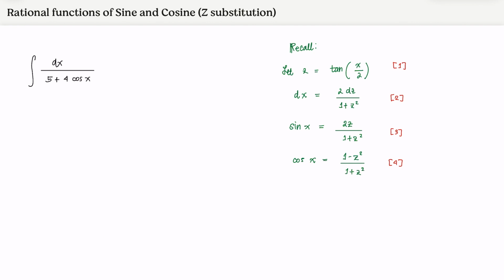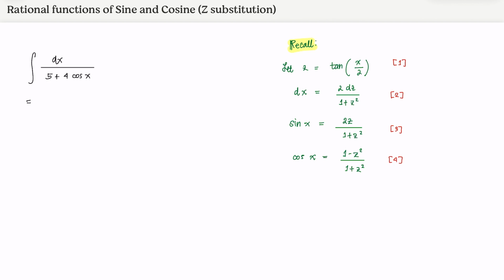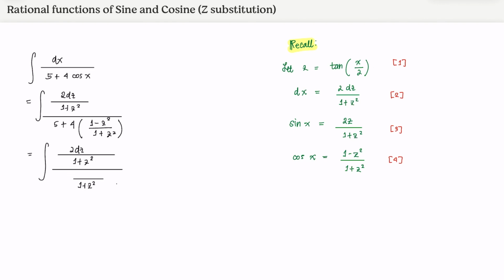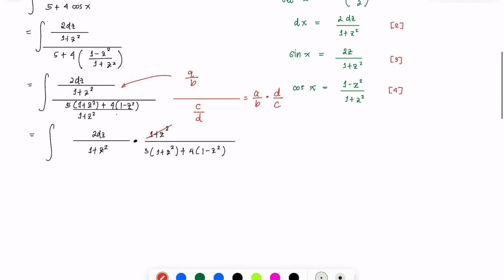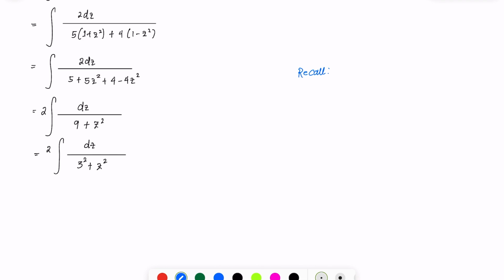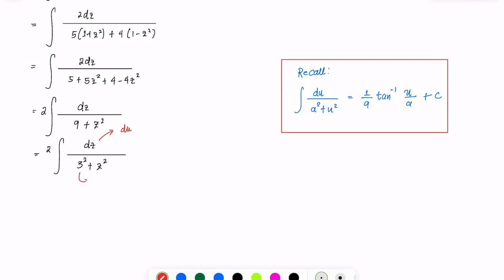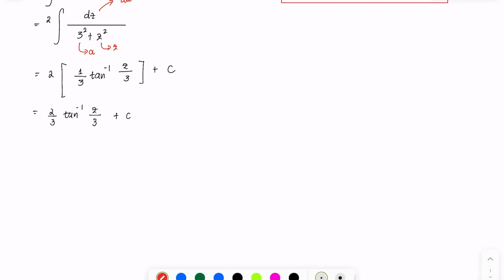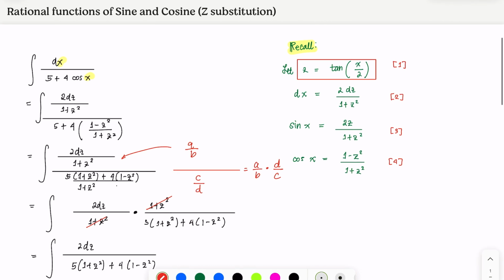Rational functions of sine and cosine z substitution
Integrate using z-substitution:

Integral of dx / (5 + cos (x) )